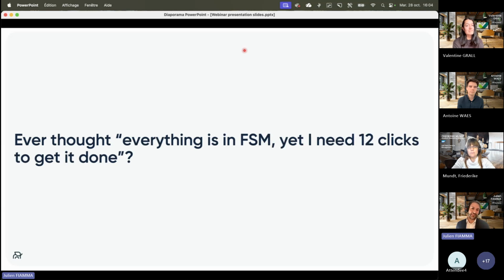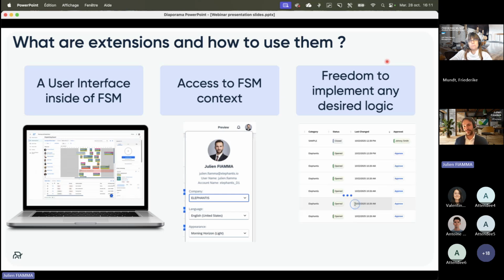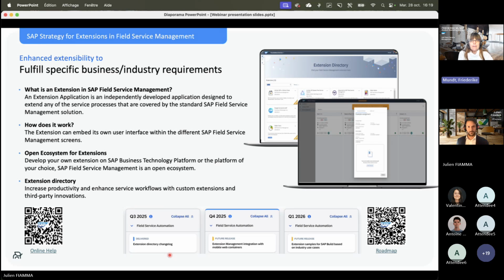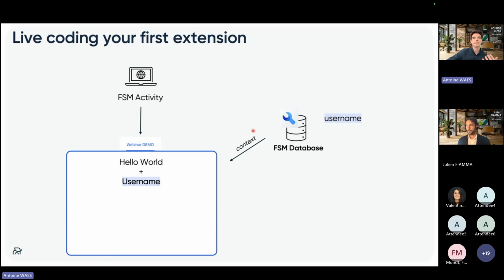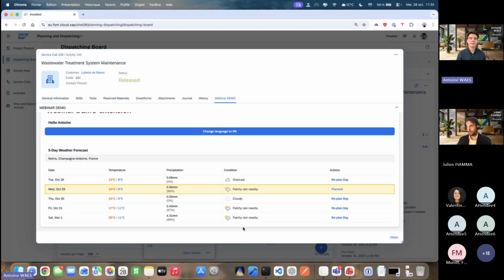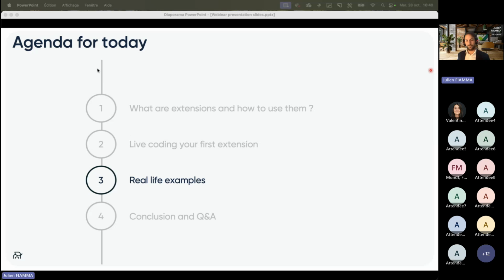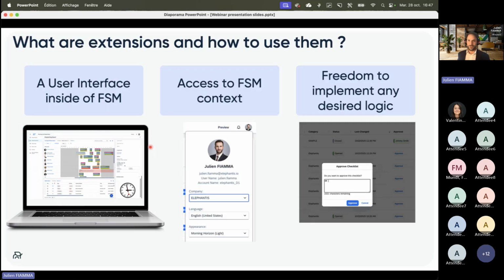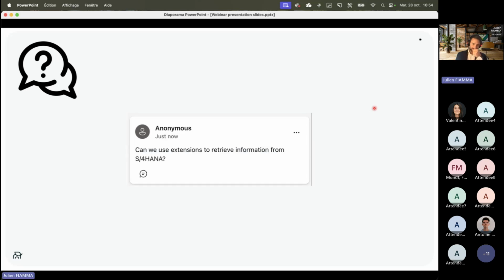Unlock the Power of SAP FSM Extensions - SAP FSM Webinar by Elephantis (Oct. 2025)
Rewatch the webinar hosted on Oct. 25' about extensions and SAP Field Service Management